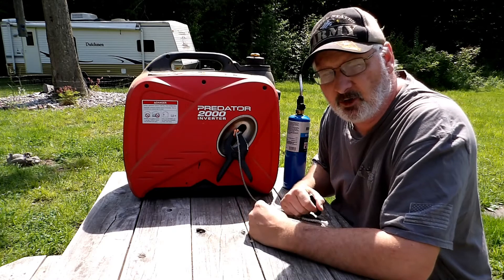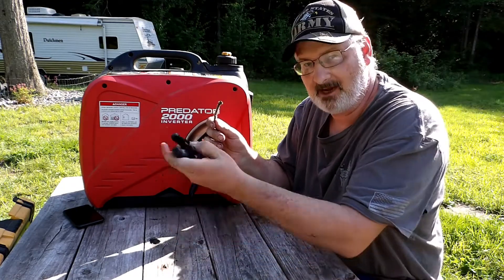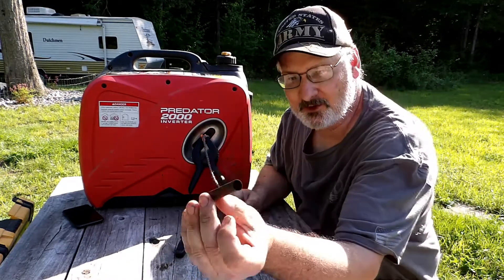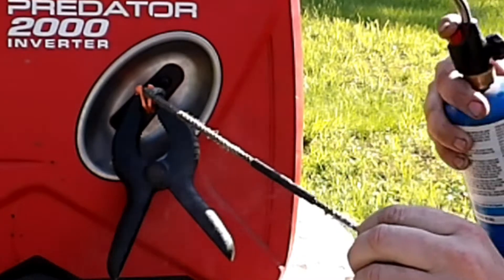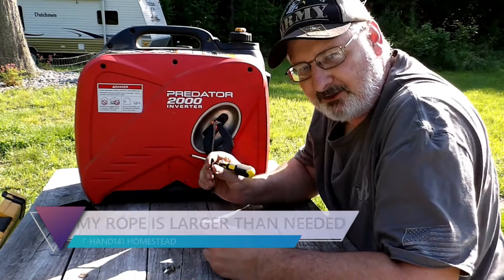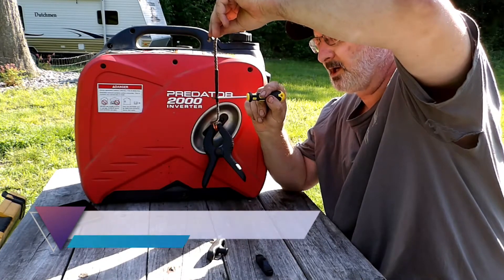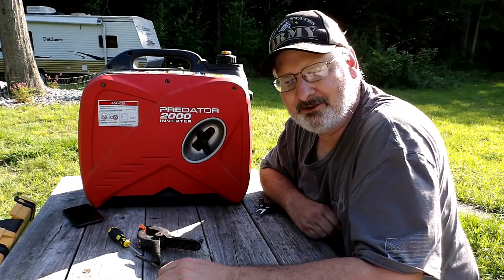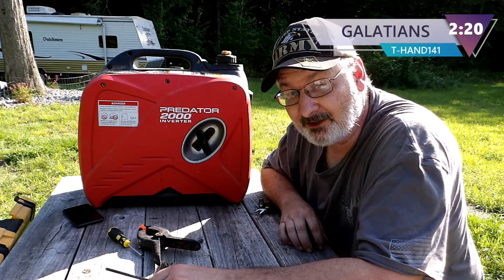Predator 2000w Generator Hack : Prevent Problems BEFORE they Happen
Apply this Predator 2000w generator hack to defeat the single bigest problem I've Found with The Predator suitcase Inverter / Generator. It takes MINUTES  to Prevent, But HOURS to Fix.